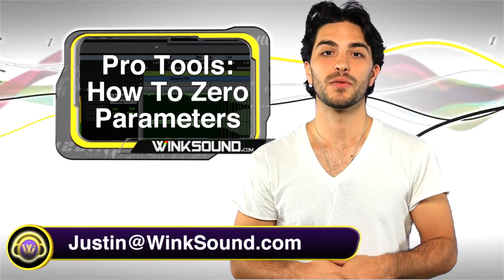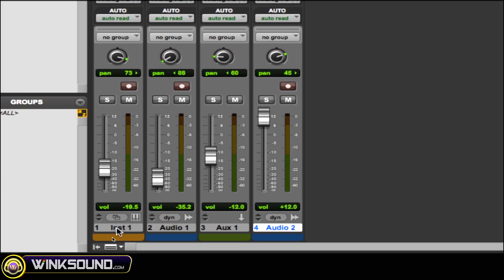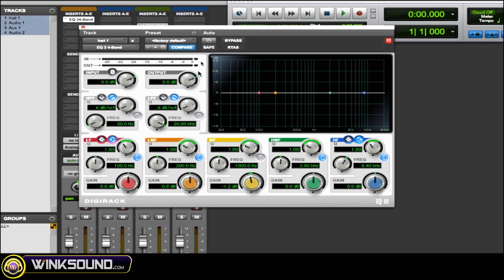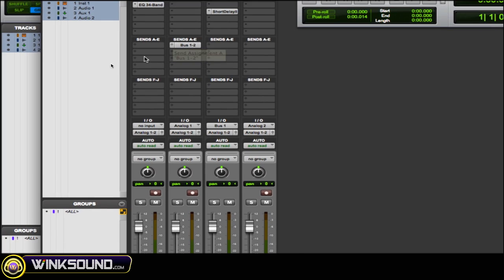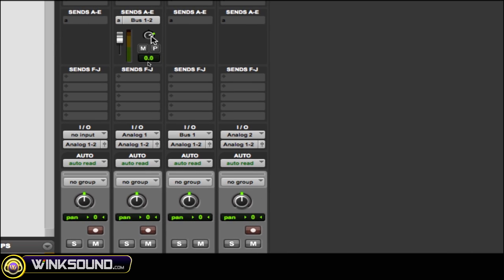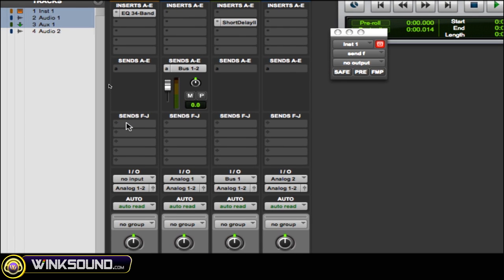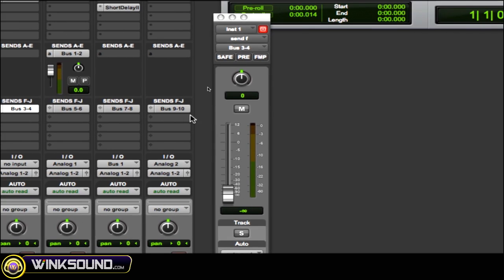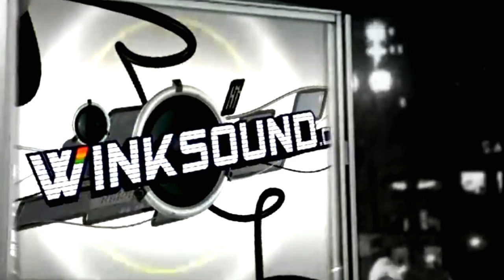Pro Tools: How To Zero Parameters | WinkSound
This tutorial explains how to "normal" or return session parameters such as levels, pans, sends and even instrument settings to zero with one click inside of Pro Tools 8.